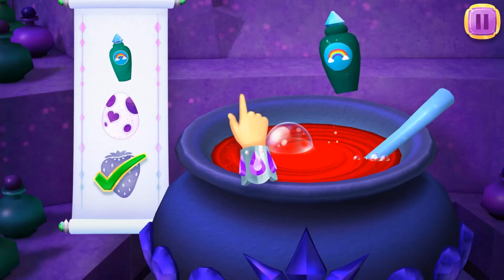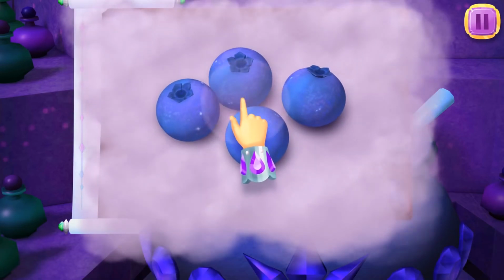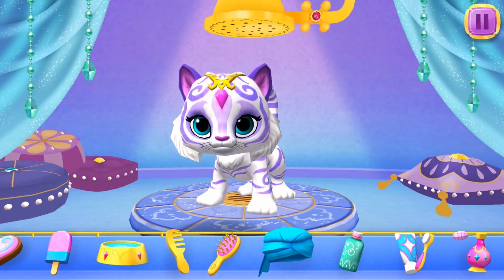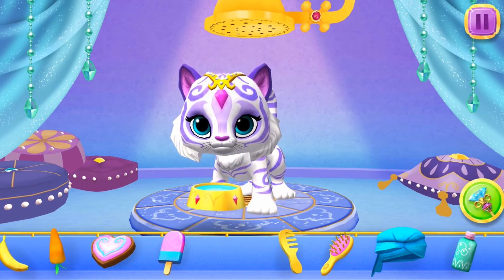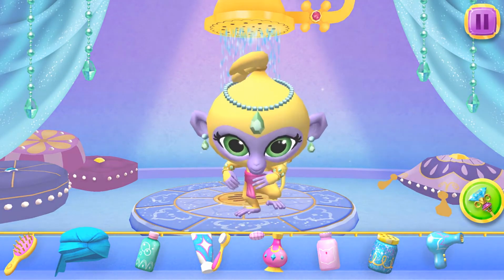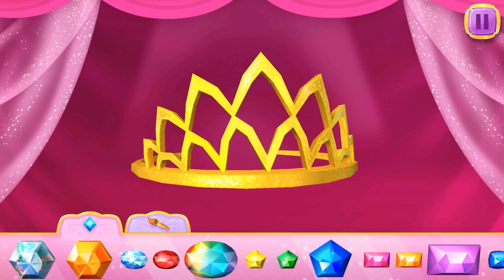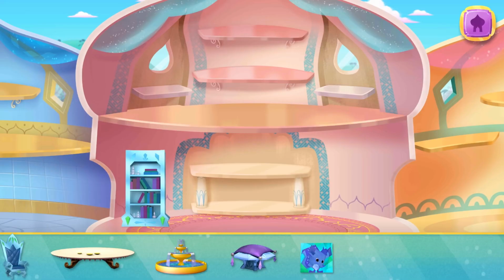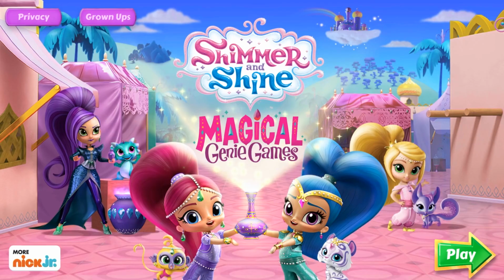Shimmer and Shine - Dotty the Elephant | Nick Jr Baby Animation Games for Kids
Baby Games For Kids provide content to entertain and educate your children and your baby.
Find a variety of games for kids to play, which could help sharpen your child's creativity and imagination.
Kids educational games are the best choice for your child.
Description:
PAW Patrol - to the Lookout! Ryder and the pups need your child’s help to save Adventure Bay! And now they can play in the Jungle with the newest pup, Tracker, with an in-app purchase!

PAW Patrol Rescue Run lets your children play with their favorite PAW Patrol characters! Venture through Adventure Bay with Ryder, Chase, Everest, Marshall, Rocky, Rubble, Skye, Tracker, and Zuma!

Your children can:
• Run and jump with 8 pups in 5 distinct locations around Adventure Bay
• Help the pups work together as a team
• Play curriculum-based mini activities using the pups’ special skills
• Discover humorous moments including the Pup Pup Boogie
• Collect pup treats
• Earn Adventure Bay badge awards